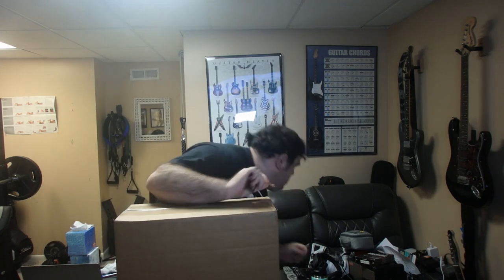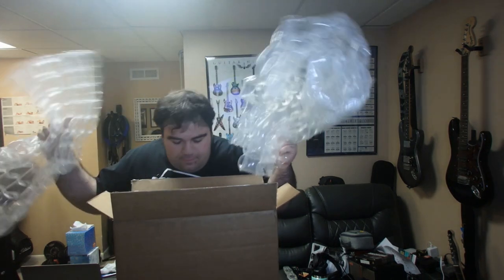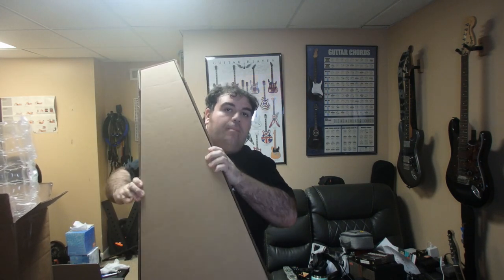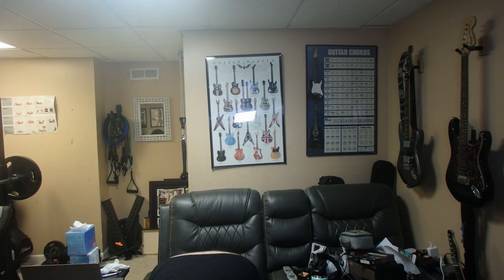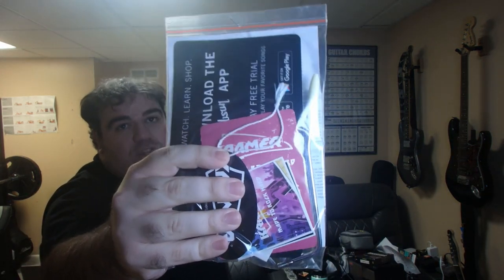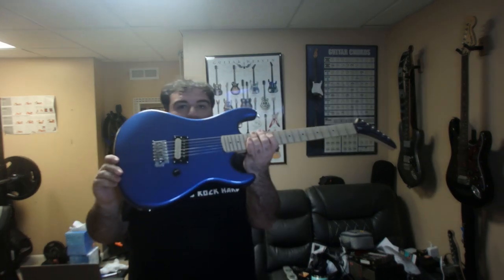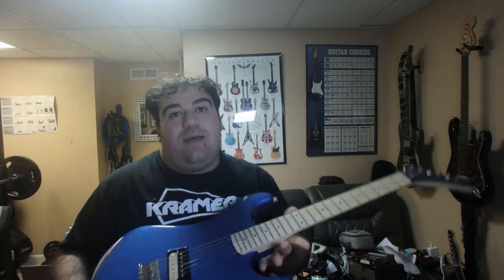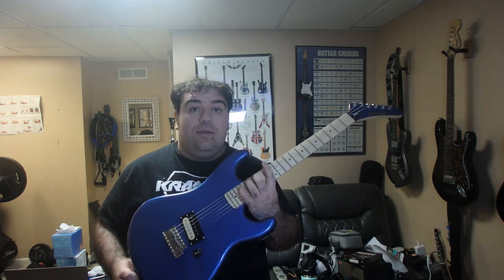Kramer Baretta Special - Unbox & demo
My unbox & tone demo of the Kramer Baretta Special; my first ever Kramer.